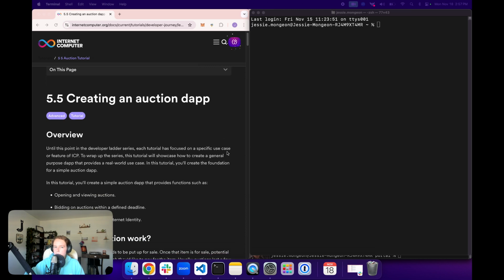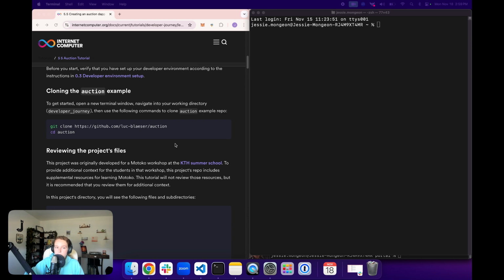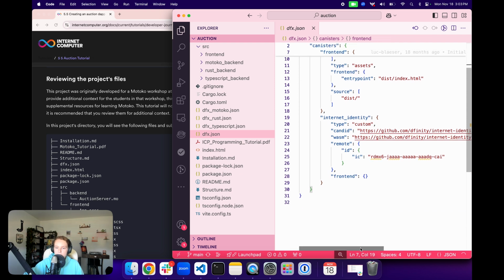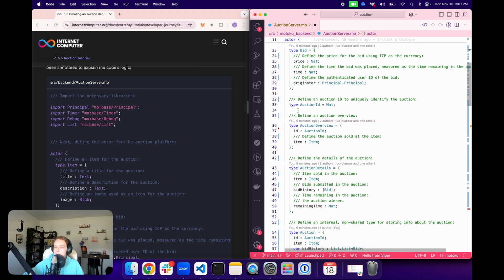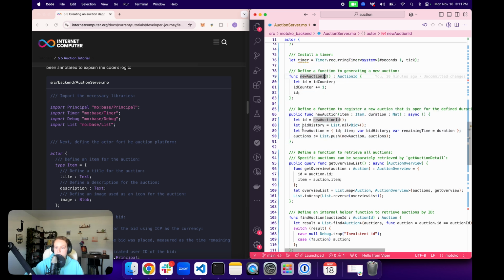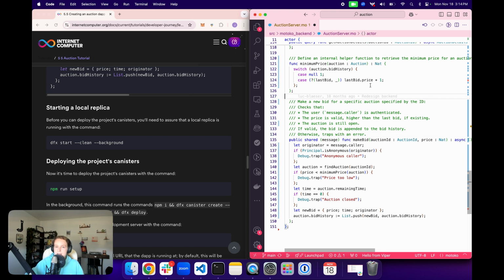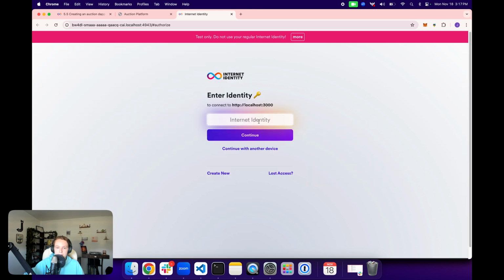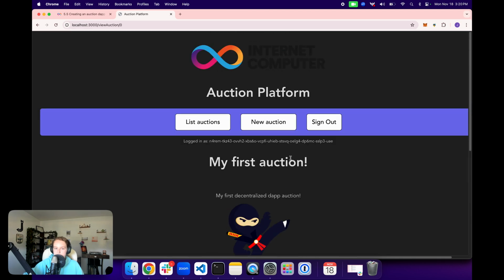ICP Developer Liftoff 5.5 | Creating an auction dapp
In this episode of the ICP Developer Liftoff, developers will learn how to create a general purpose dapp that provides a real-world use case.